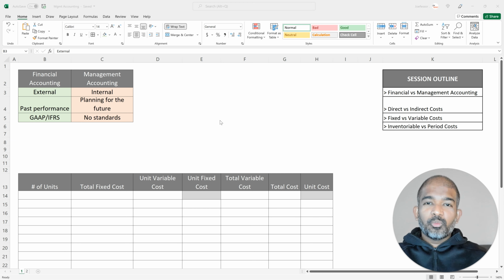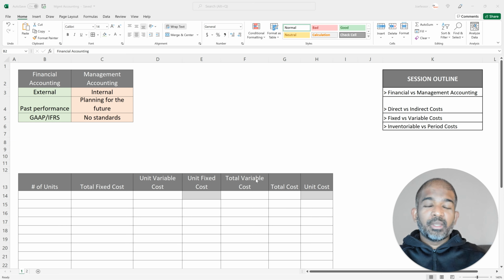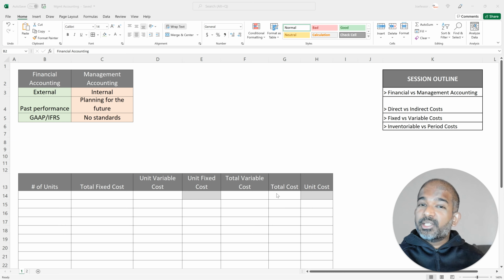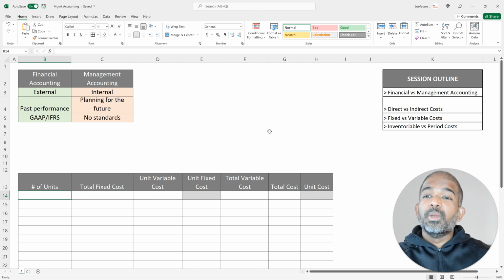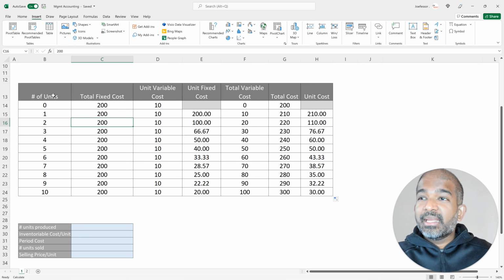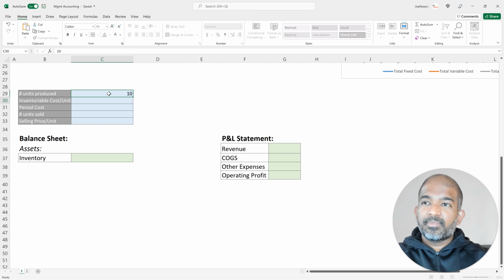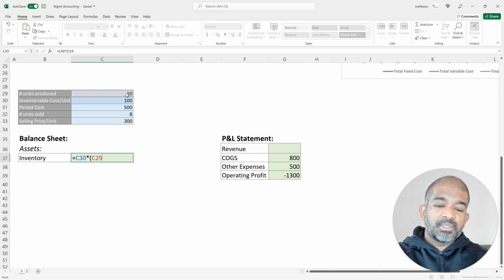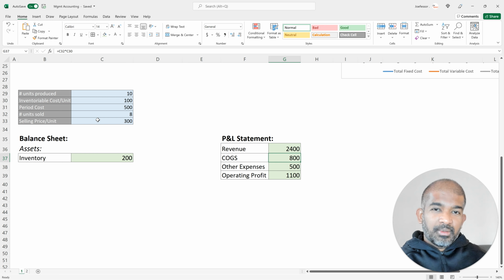Introduction & Cost Terminology | Management Accounting (1/7)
00:00 Financial Accounting vs Management Accounting
02:21 Direct Costs vs Indirect Costs
04:23 Fixed Costs vs Variable Costs
08:39 Inventoriable Costs vs Period Costs